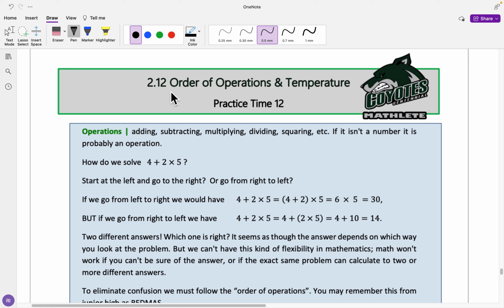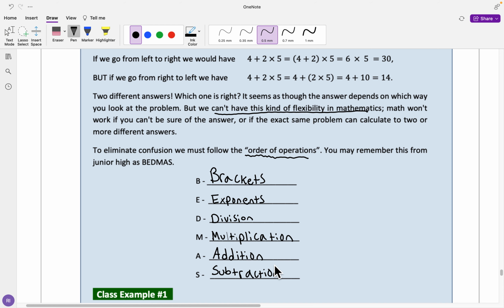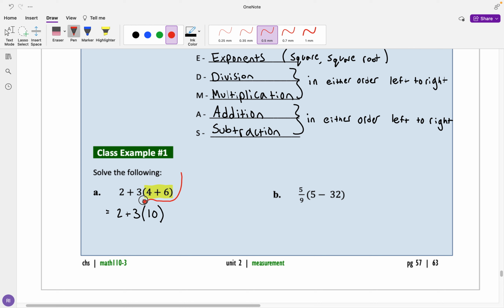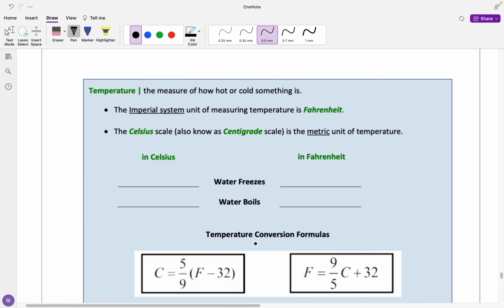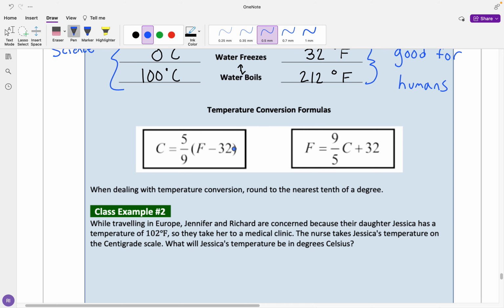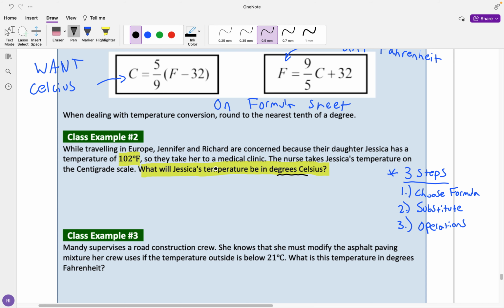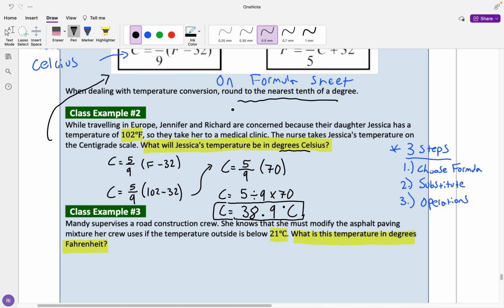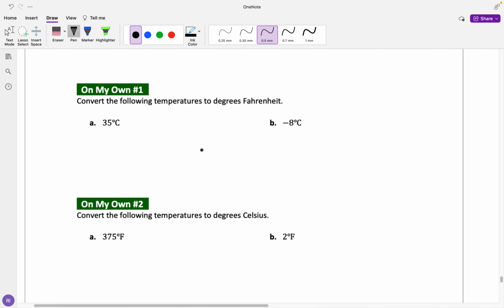Math 10-3 Lesson 2.12 Order of Operations